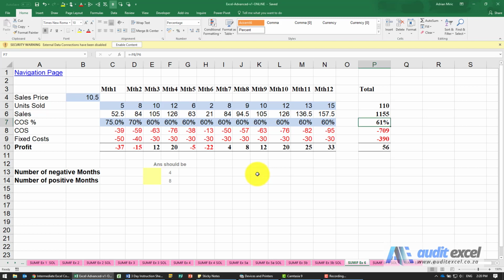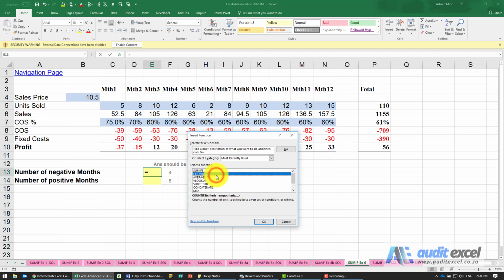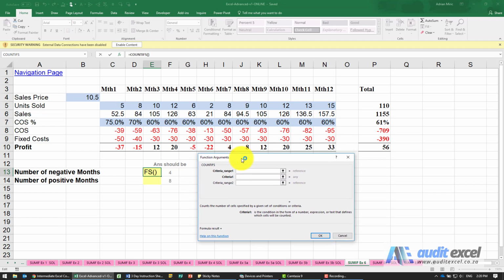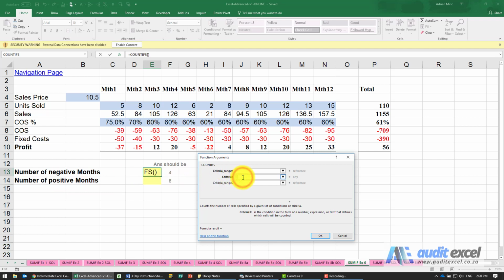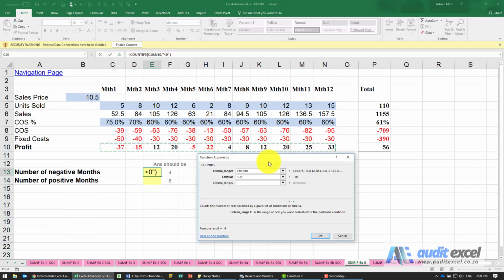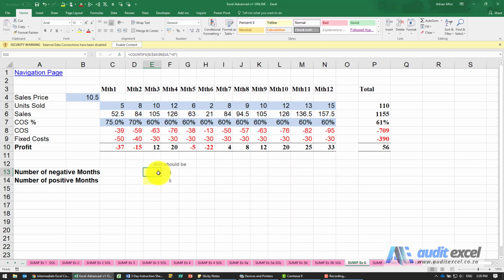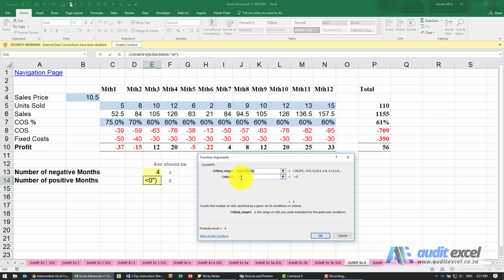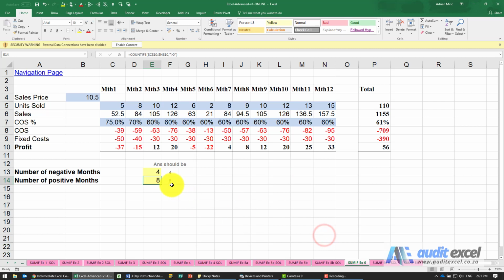Count how many numbers are greater than zero in Excel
Excel formula to count how many numbers are bigger than zero or less than zero.

⏲Time Stamps
00:00 How many months are profitable in the year
00:10 How many implies using the COUNTIFS
00:15 Create the criteria first - how many less than zero (losses)
00:30 Where must Excel count the numbers less than zero
00:48 Change the COUNTIFS to count how many months are bigger than zero (profitable)